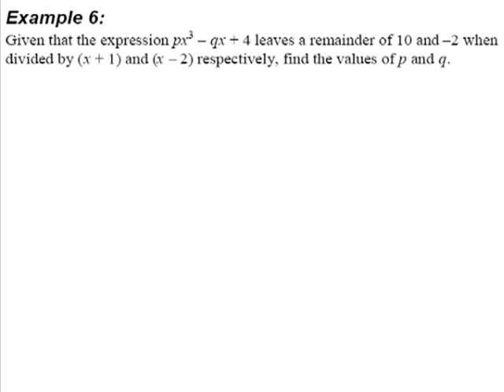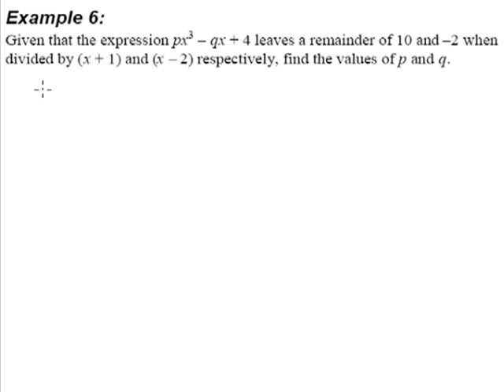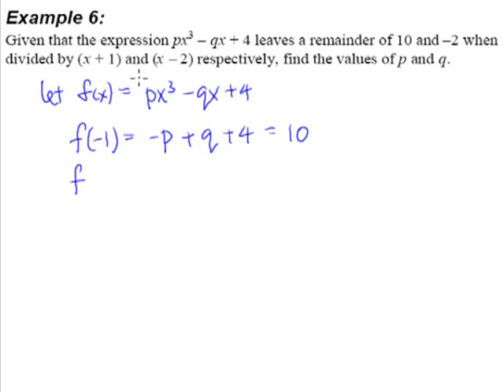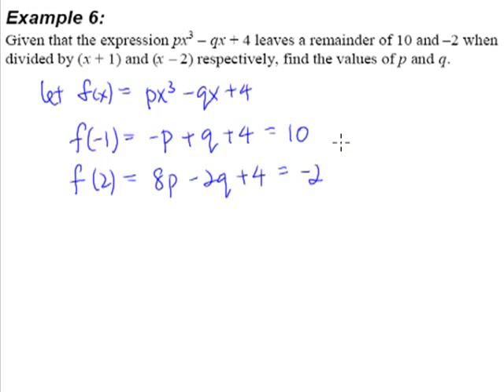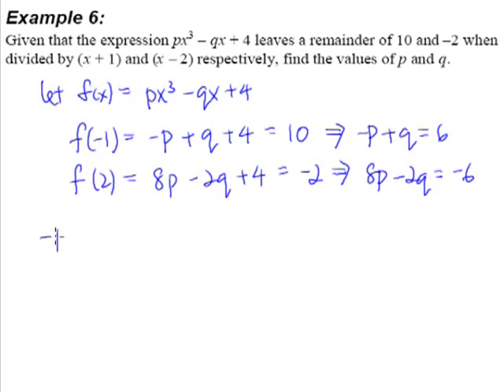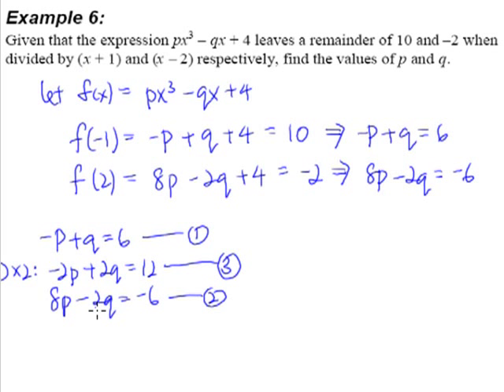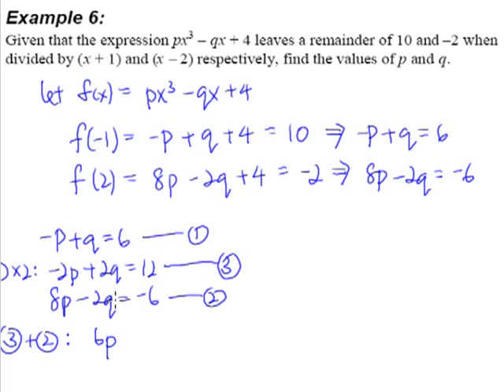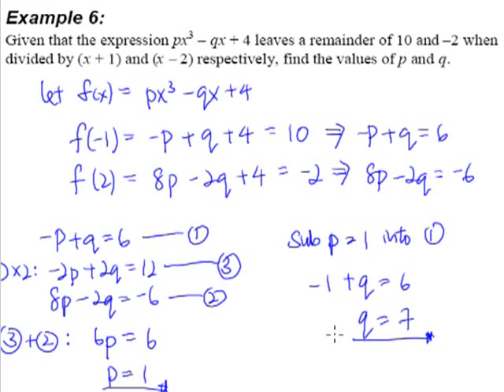9. The Remainder Theorem - Example 6 (simultaneous equations)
An example involving simultaneous equations. A polynomial with two unknowns when divided by (x+1) and (x-2) leaves a remainder of 10 and -2 respectively. Find the unknowns.